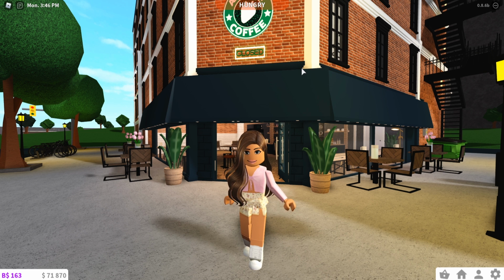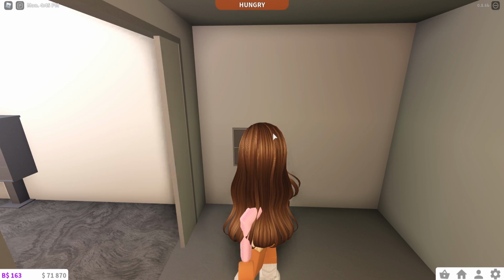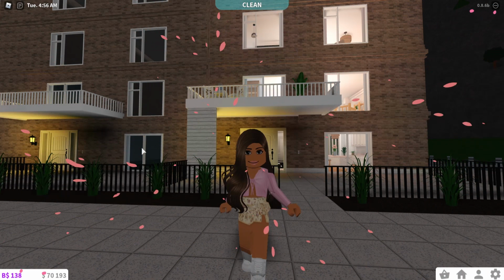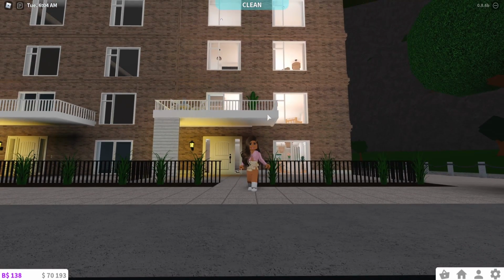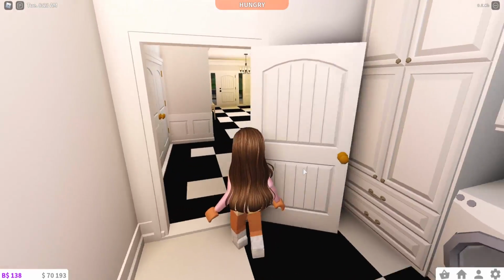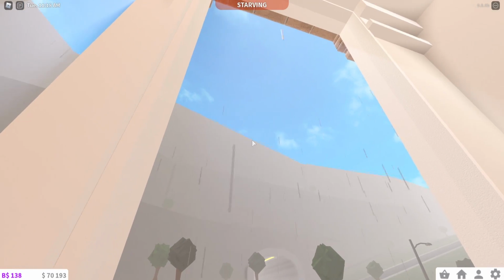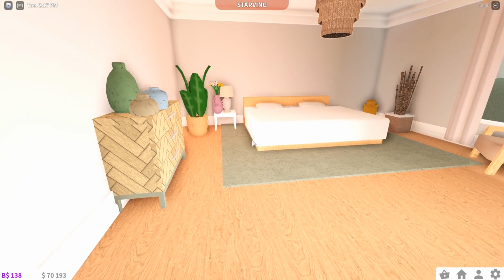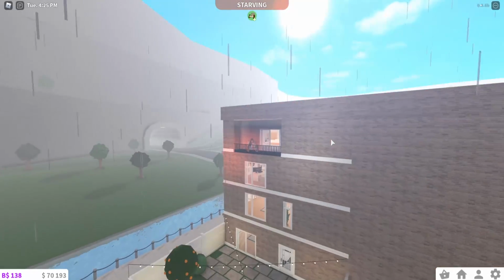BUILDING MY DREAM HOUSE IN BLOXBURG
Don't forget to subscriberry 🍓 and turn on your notifications 🔔 I always reply/heart comments at the start of every upload!

ROBLOX is an online virtual playground and workshop, where kids of all ages can safely interact, create, have fun, and learn. It’s unique in that practically everything on ROBLOX is designed and constructed by members of the community. ROBLOX is designed for 8 to 18 year olds, Roblox is Kid friendly.PG, Family Friendly + No Swearing but it is open to people of all ages. Each player starts by choosing an avatar and giving it an identity. They can then explore ROBLOX — interacting with others by chatting, playing games, or collaborating on creative projects. Each player is also given their own piece of undeveloped real estate along with a virtual toolbox with which to design and build anything — be it a navigable skyscraper, a working helicopter, a giant pinball mac